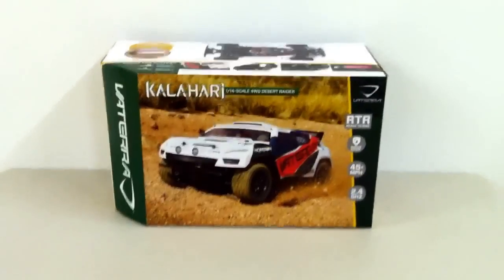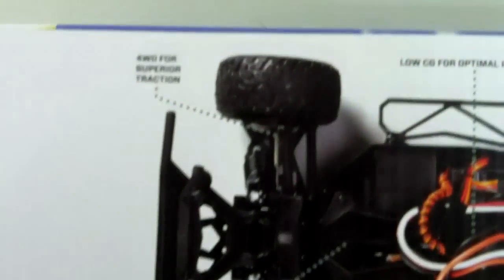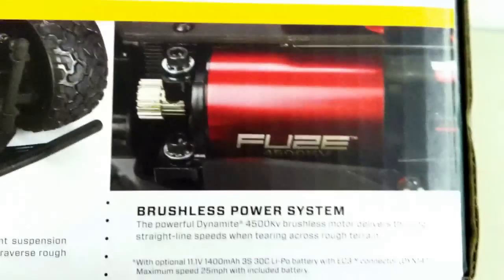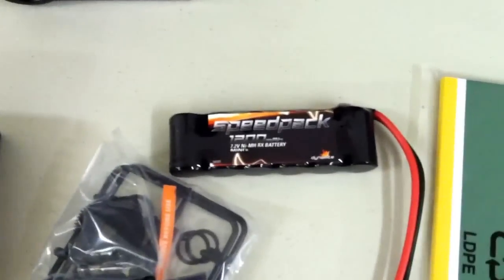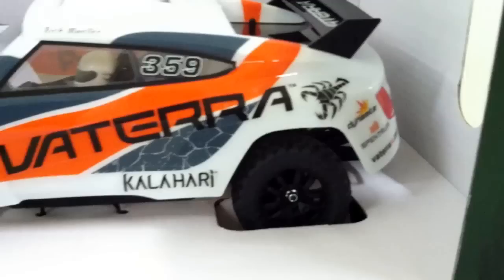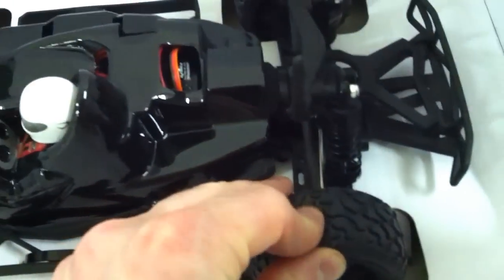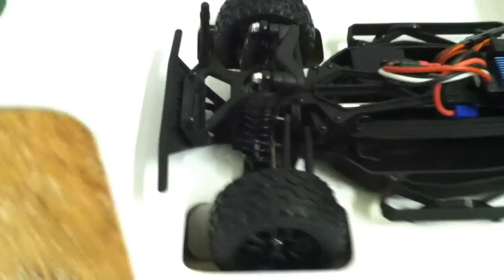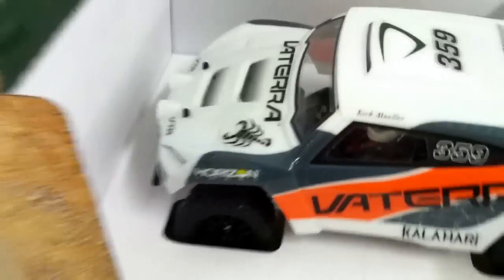Vaterra Kalahari -- Unboxed